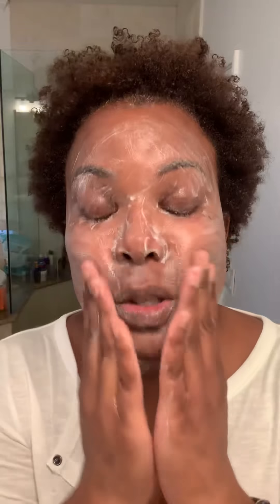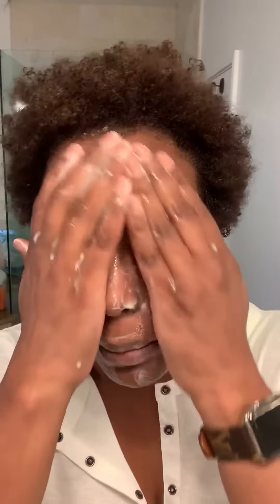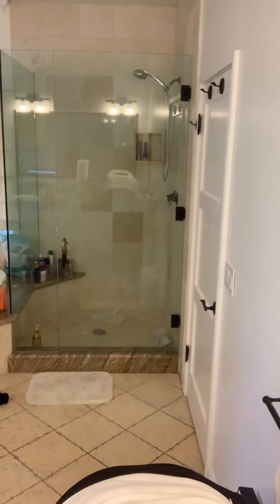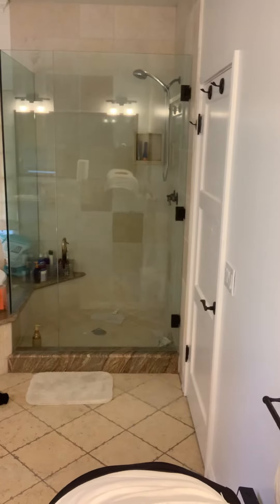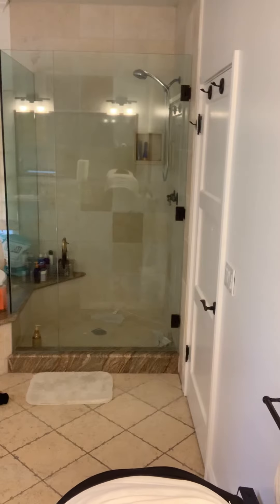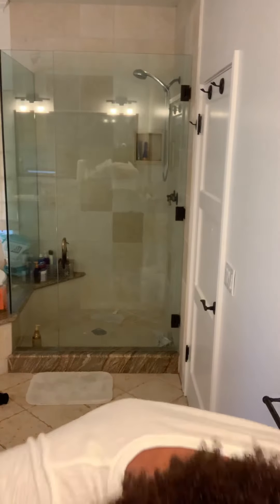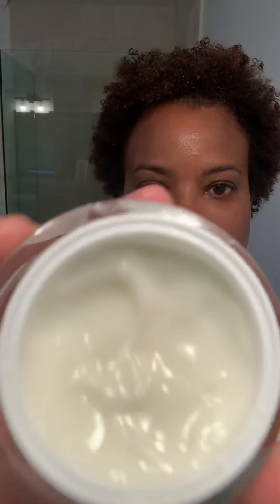Skin Care Beauty Tips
Licensed Esthetician Tracy Hudson share skin care beauty tips!